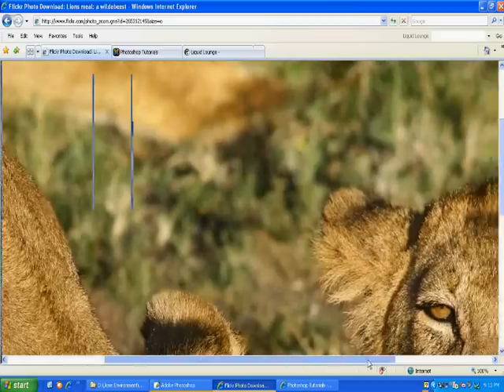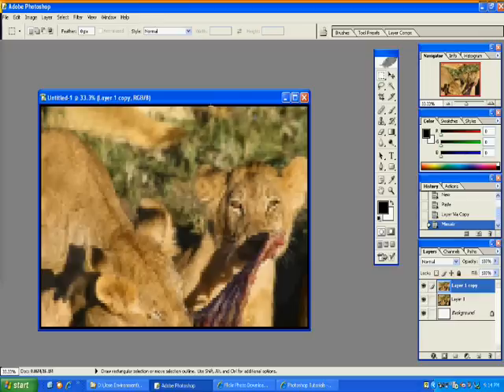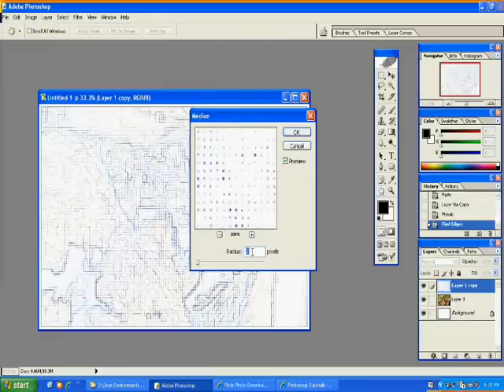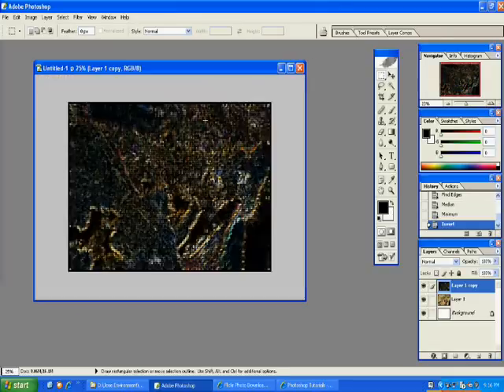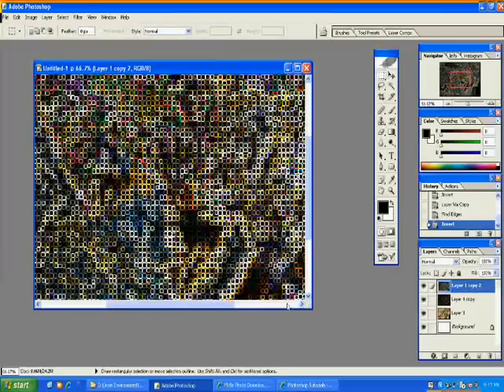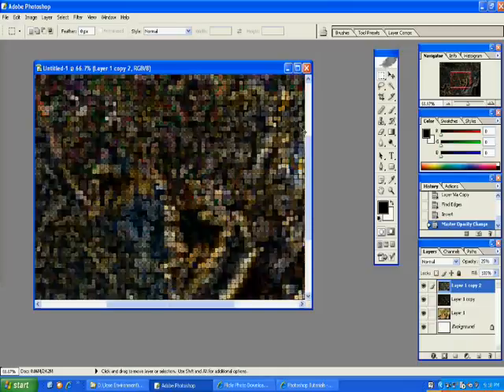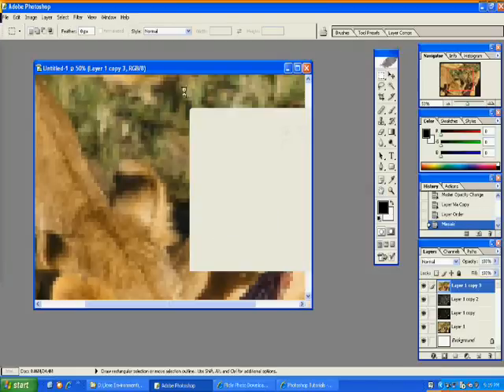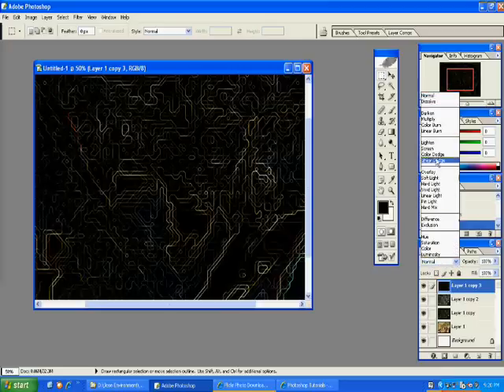Circuit Board Effect (PhotoshopCS2)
Awesome effect i ran accross in a tutorial written by a Denny Tang of PhotoshopTutorials.ws. You must check this out, i fell in love with it instantly!